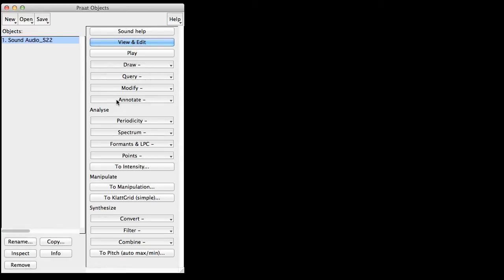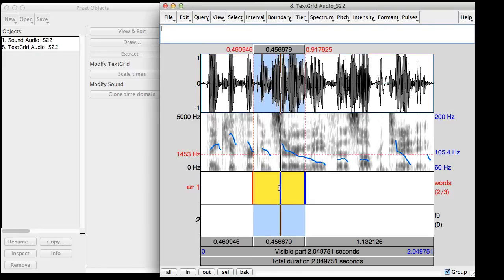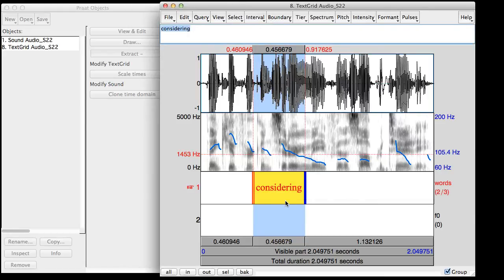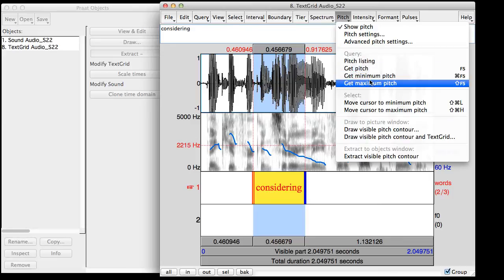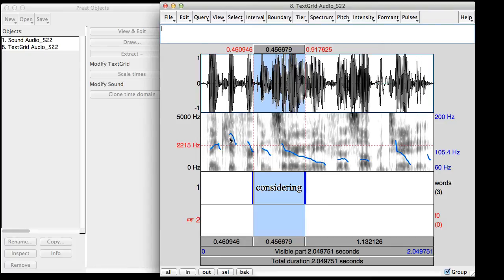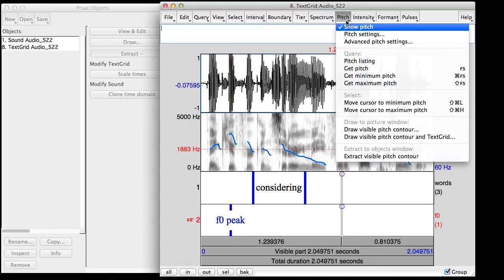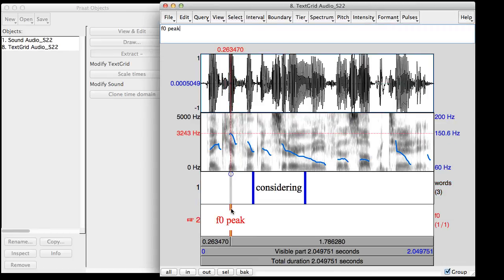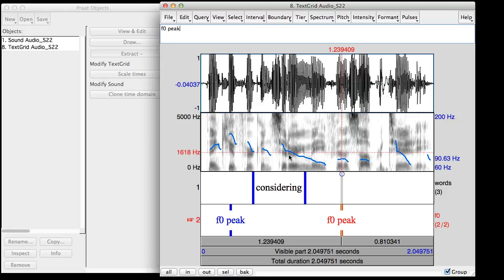Returning f0 quantities in Praat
A quick demonstration of how to ask Praat to return f0-related quantities such as average f0 over an interval or the maximum f0 over an interval or the timepoint of an f0 peak.